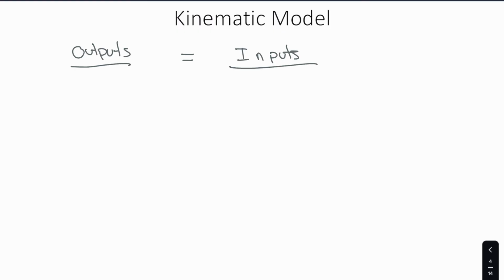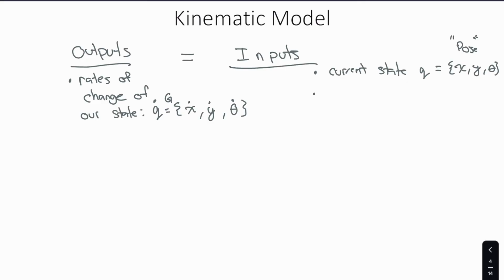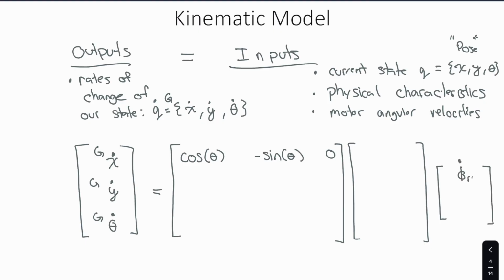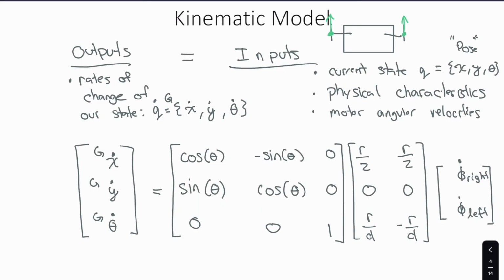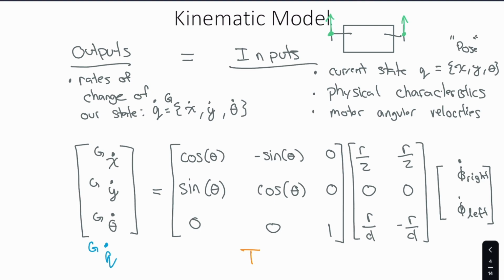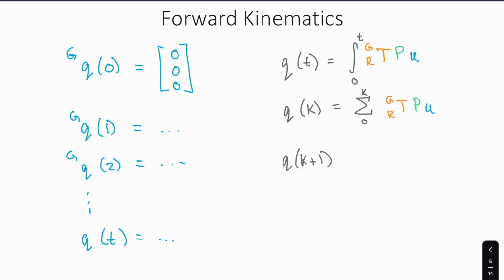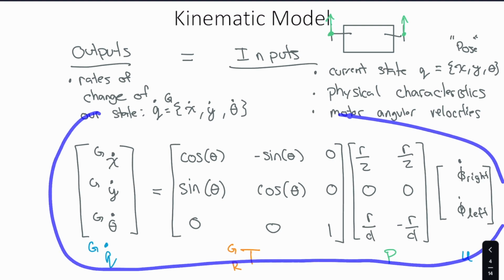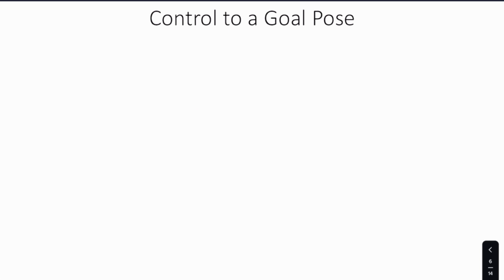Review of forward kinematics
Video for the sixteenth lecture of CS 181R Mobile Robotics at Pomona College: